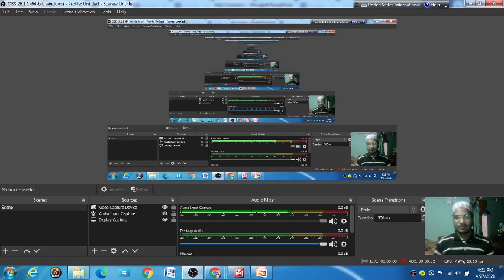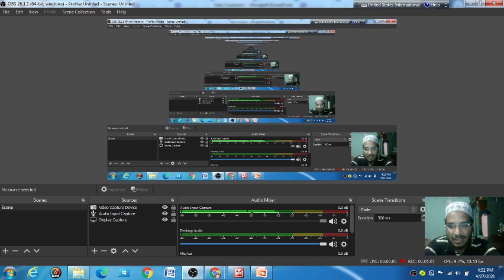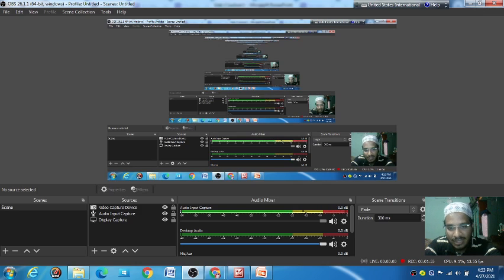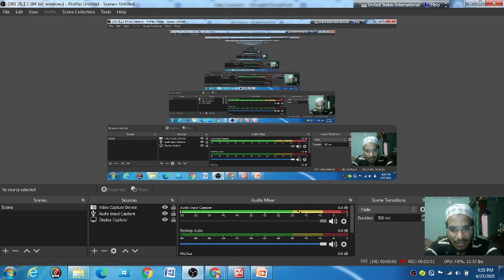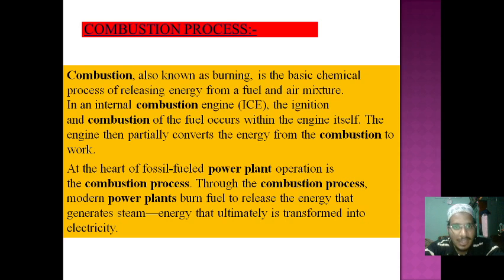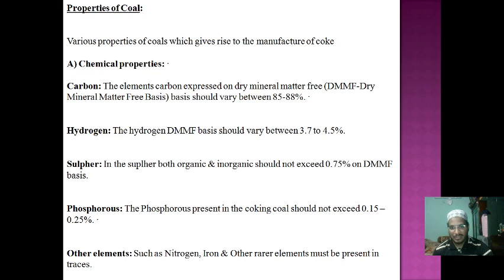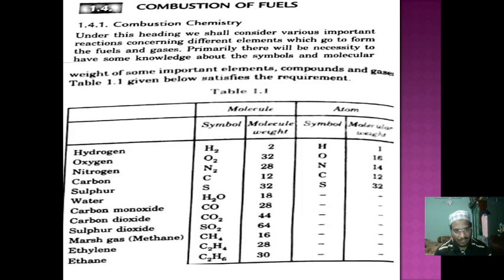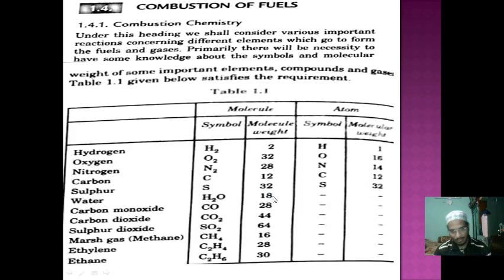Unit 2 Introduction Part Of Combustion Process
How the Combustion Process  will take Place in I C Engine and Power Plant Sector